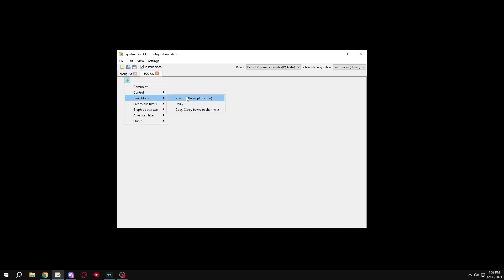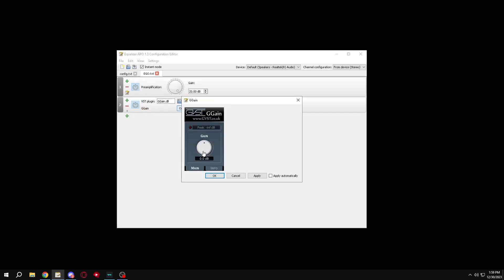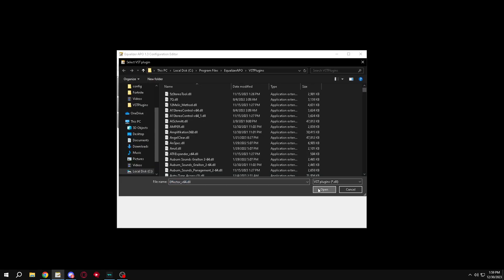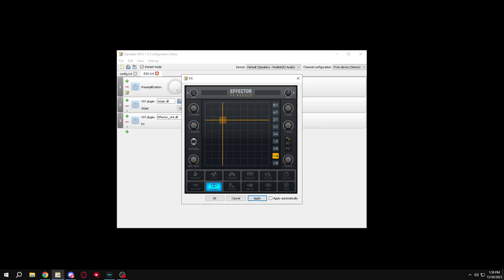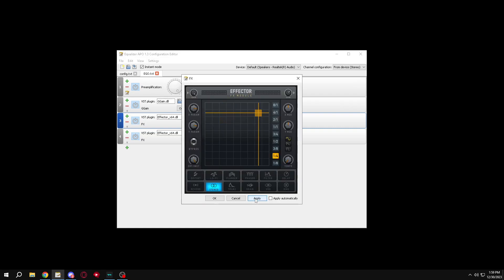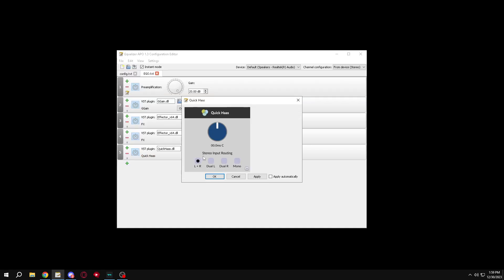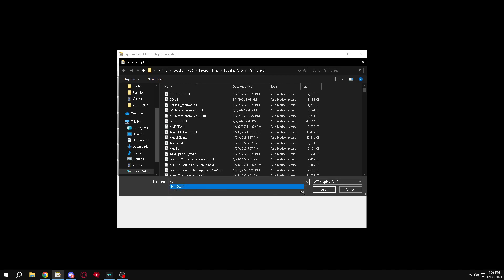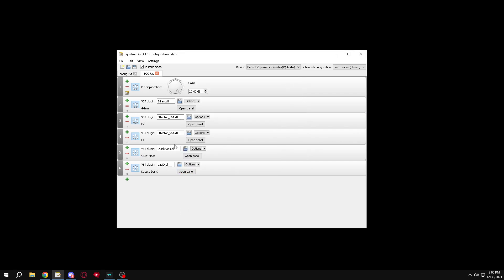BEST PACKING SETS OF 2023 (with pans)